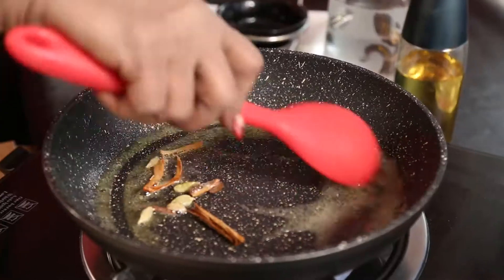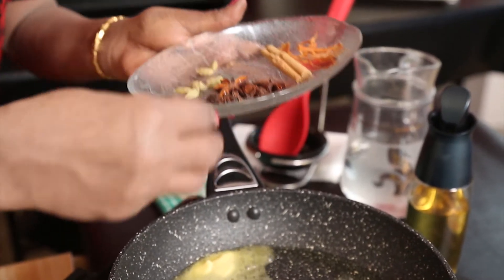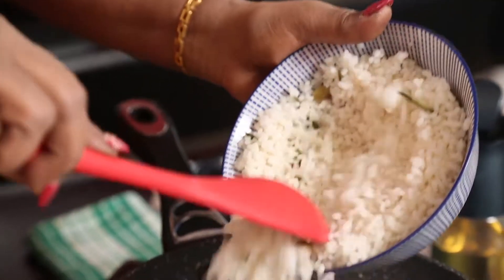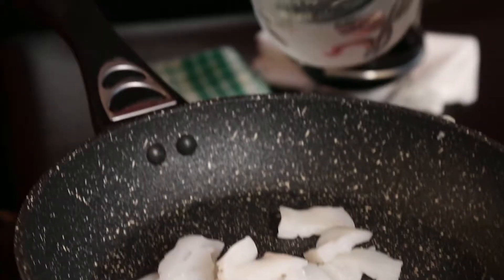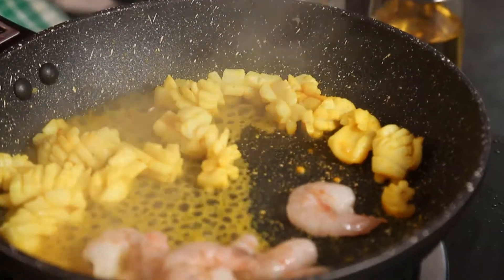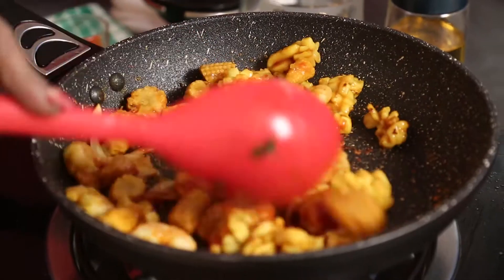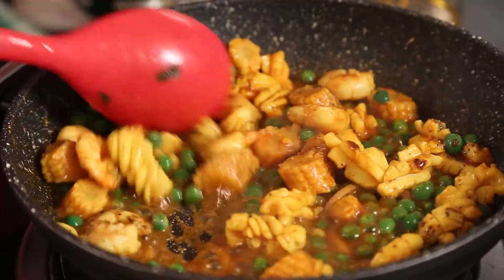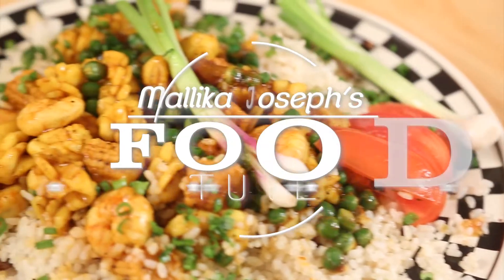Seafood Fried Rice | Mallika Joseph FoodTube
Simple Seafood Fried Rice is extremely tasty, super nutritious easy to cook and served.

INGREDIENTS
Basmathi Rice
curry leaves
Pandon leaves
Oil 1 dessert spoon
Ghee/Butter 1 dessert spoon
Cinnamon
Cardamon
clove
Mace
Nutmeg flour
Star anise
Onions
Garlic
Chicken Stock -1/4 cup
Prawns
Cuttle fish
Salt
Water
Garlic
Onion
Baby corn
Oyster sauce
Tomoto sauce
Green peas